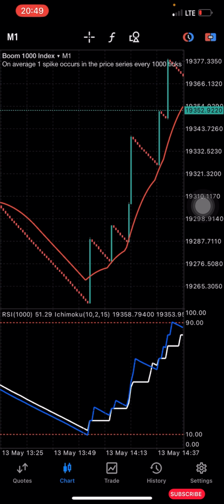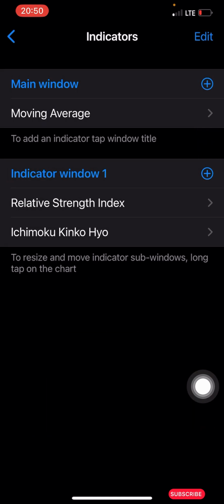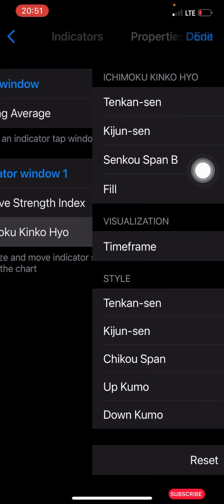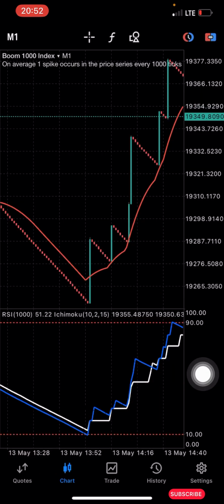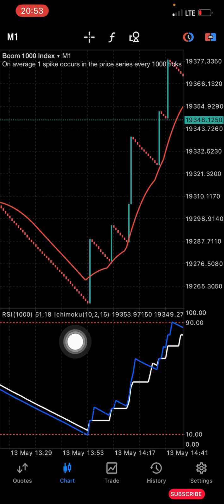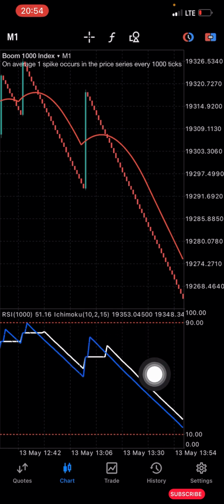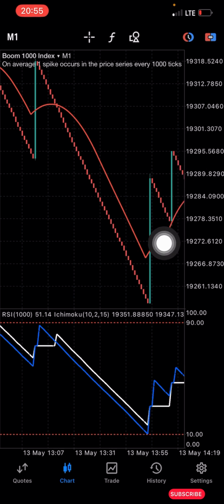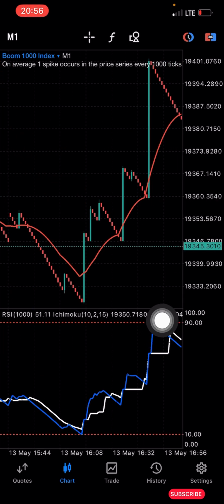Boom & Crash // Secret Spike Catching Strategy Finally Reviewed/